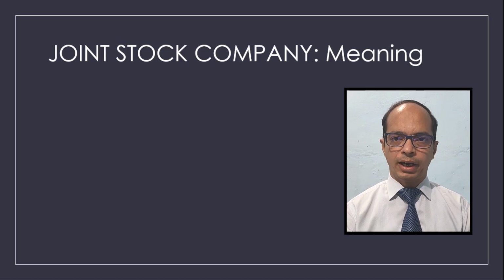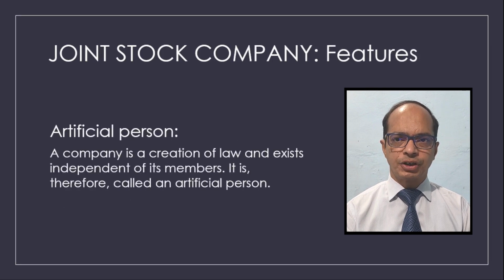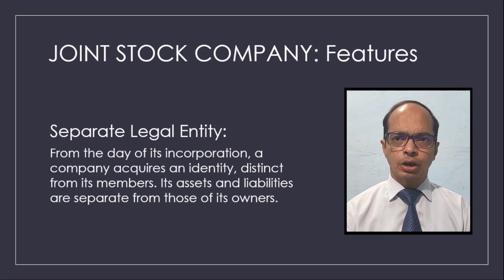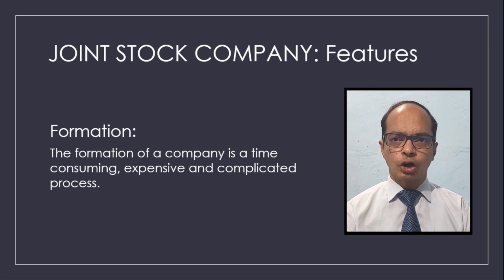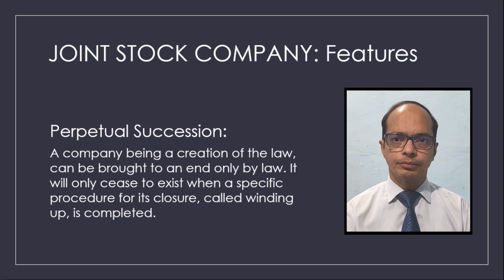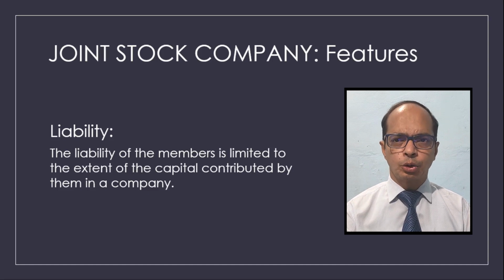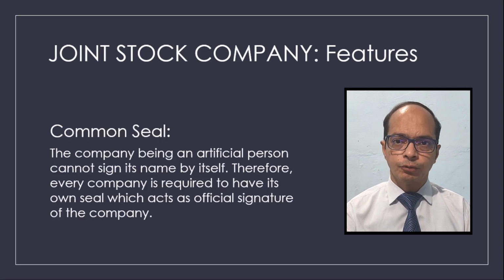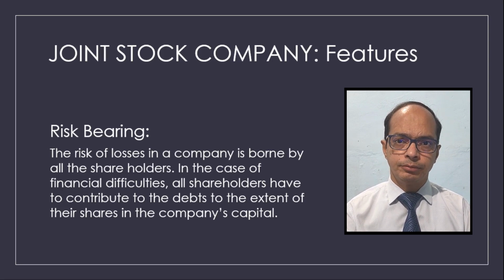Joint Stock Company | Dr. Naqi Uddin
If you are interested to gain knowledge about concept of joint stock company, watch this video.